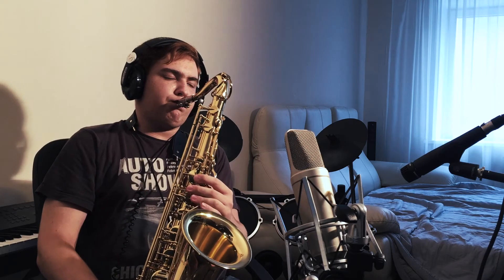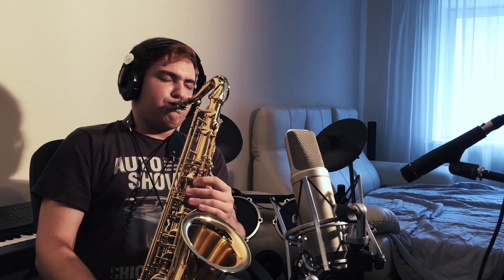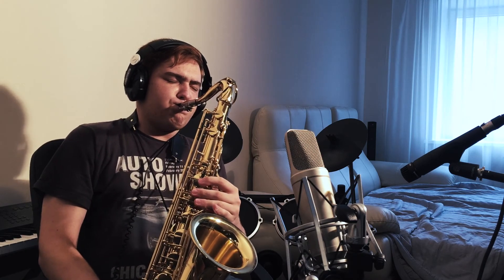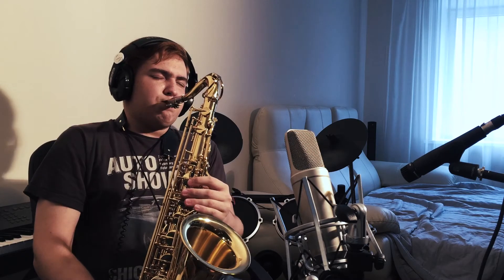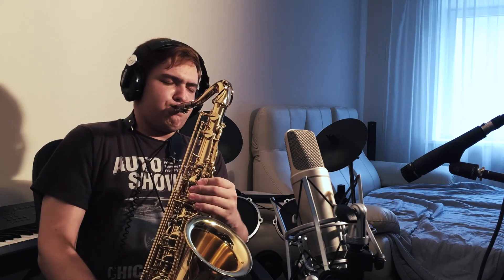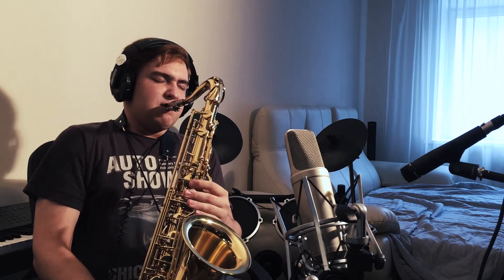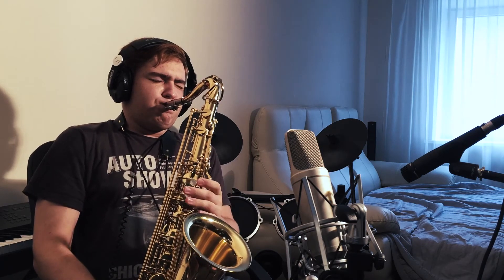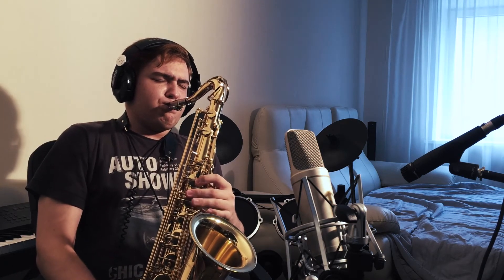Behringer C-2, Shure SM57,Rode NT-2 Comparsion